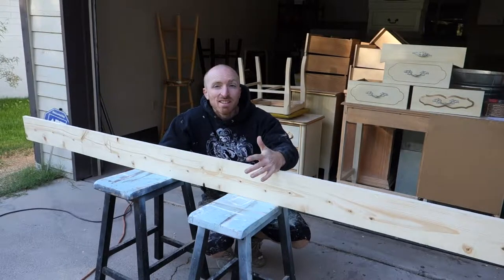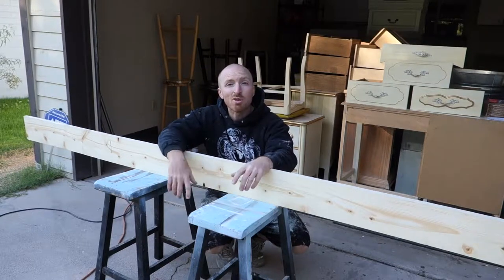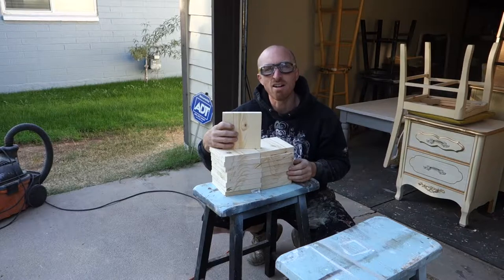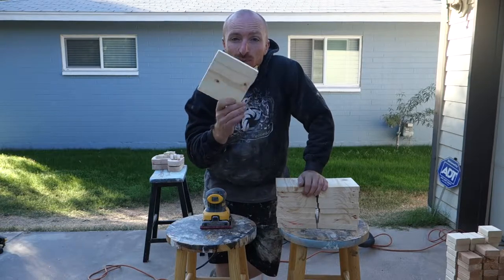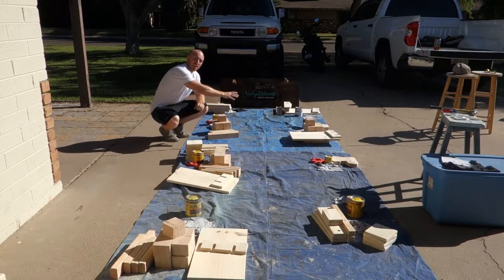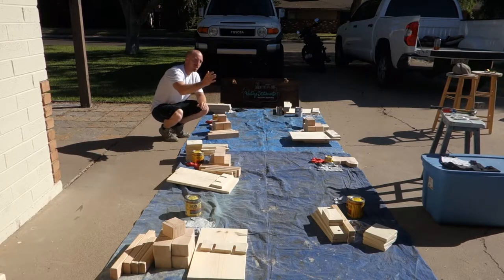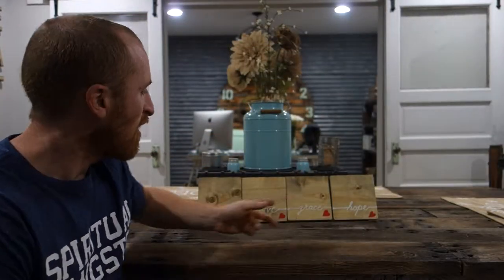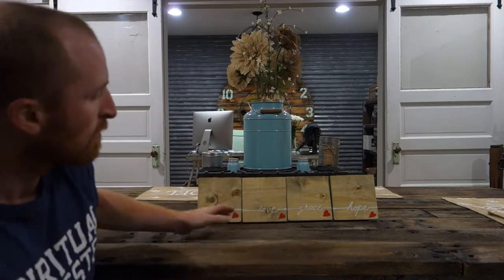How to: Do it yourself: Grace Love Hope Faith Signs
Description: Watch as we transform this piece of wood into these amazing pieces.

Paint Color: Chalk Paint white and red
Stain Color: Multiple colors

Not shown in the video….stenciling

Products we use:
Paint Brushes: